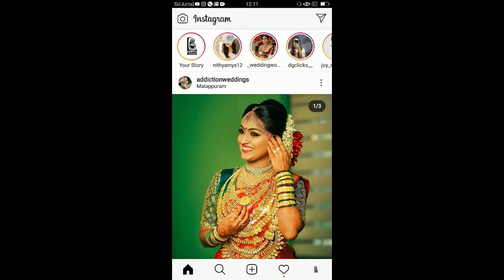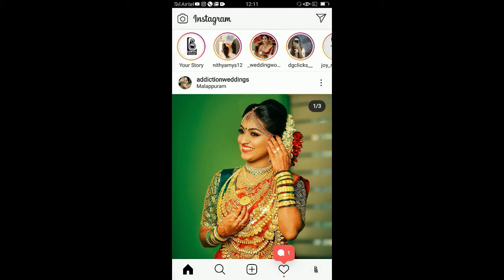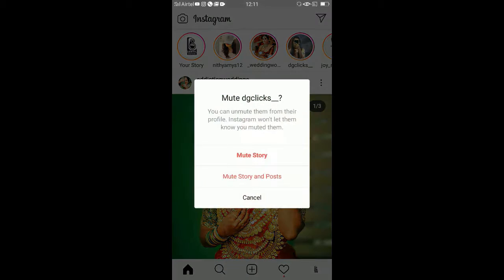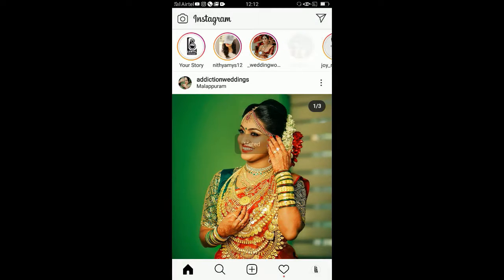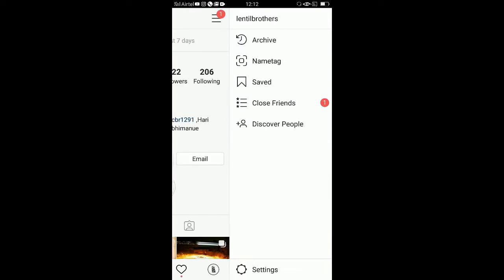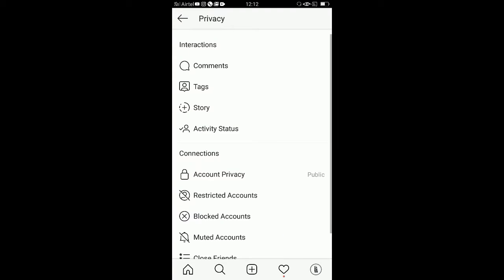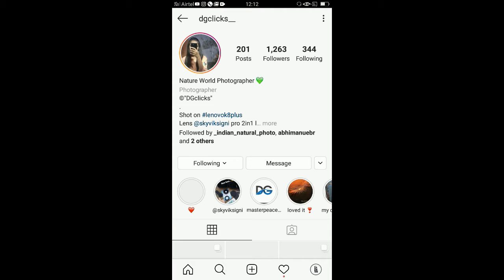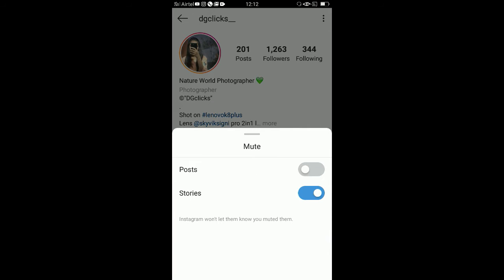how to mute instagram stories || instagram tips and tricks 2020 series | Ep 4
In this video I will show you how to mute instagram stories if you find so much boring or irritating by a specific instagram user. This is just an easy tip to mute instagram story hope this video might be helpful for you.
just watch the whole video and

THE GEAR I USE:
My MAIN Camera: Canon EOS 550D
My FAVOURITE Lens ever: 18-200mm Sigma and Canon 50mm f/1.8